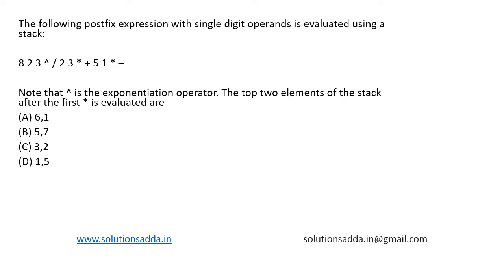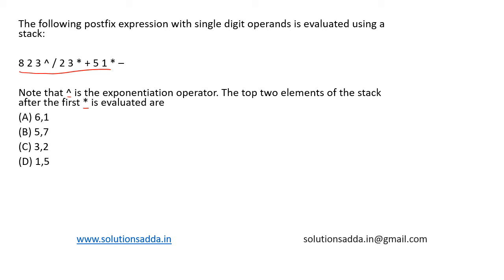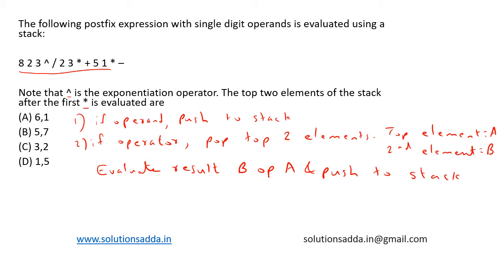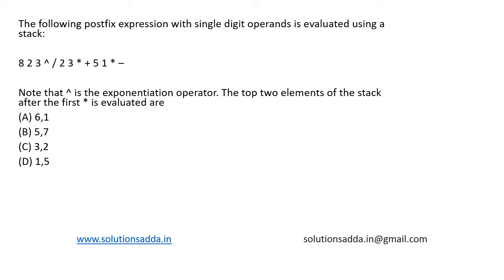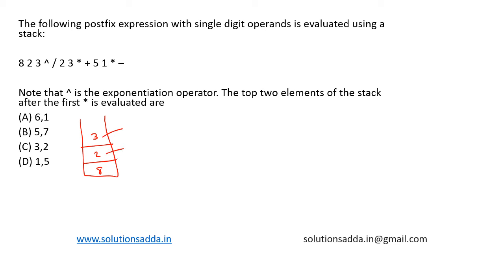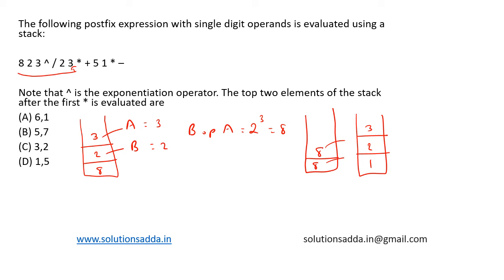ISRO 2016 | DS | POSTFIX NOTATION | ISRO TEST SERIES | SOLUTIONS ADDA | EXPLAINED BY ISRO AIR-1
ISRO 2016 Q24: The following postfix expression with single digit operands is evaluated using a stack:
8 2 3 ^ / 2 3 * + 5 1 * –
Note that ^ is the exponentiation operator. The top two elements of the stack after the first * is evaluated are